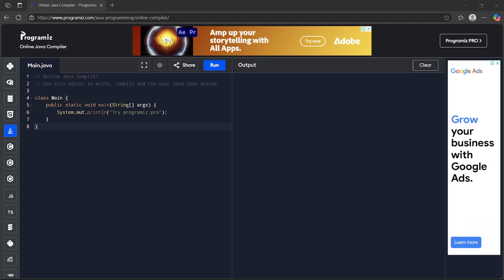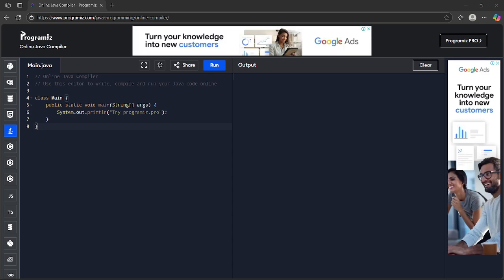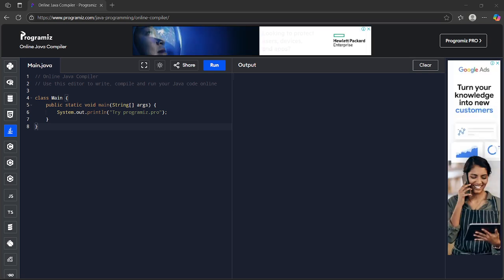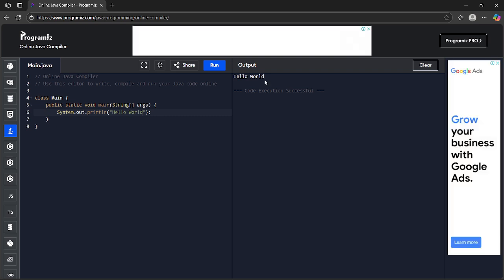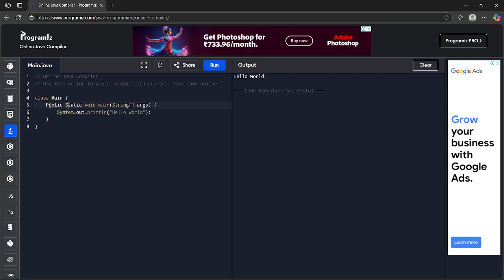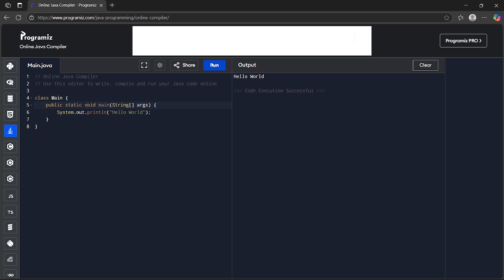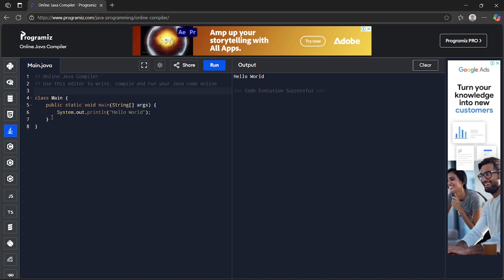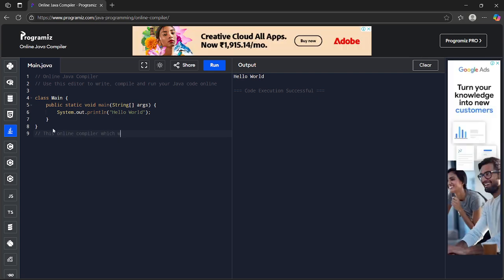Quick Java Bootcamp. Lecture - 1 : Basic Syntax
This is the 1st lecture in a Java Bootcamp focused to teach you java cleanly, quickly and efficiently. Today we are focusing on the basic syntax of the code.